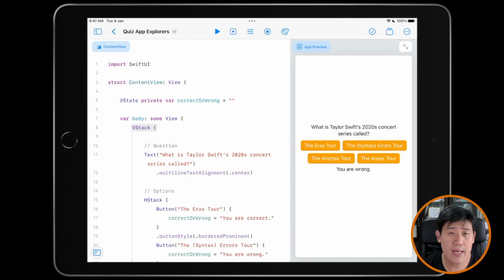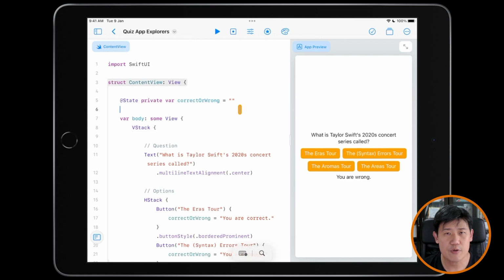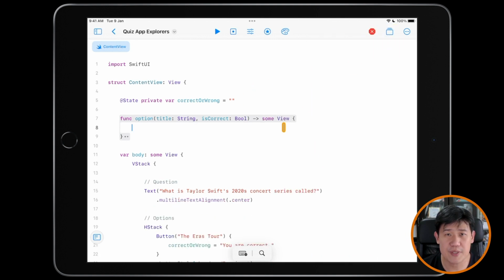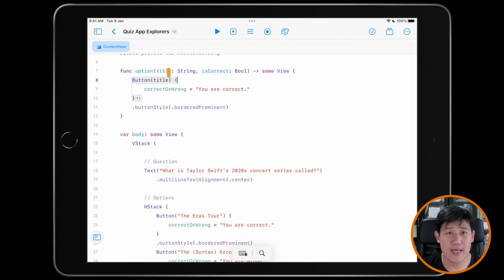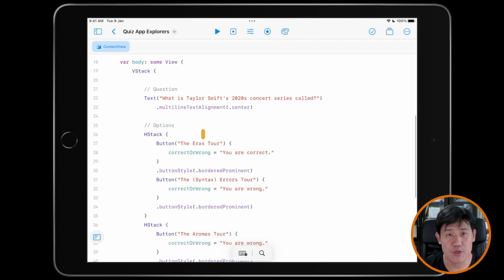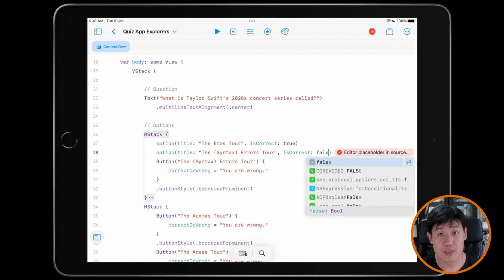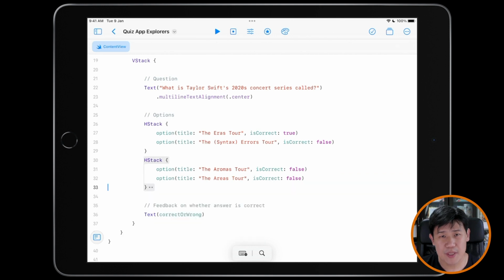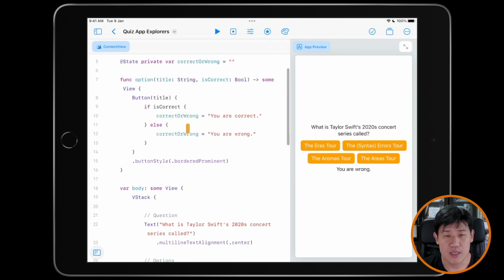Swift Explorers Unit 4.2: Quiz App